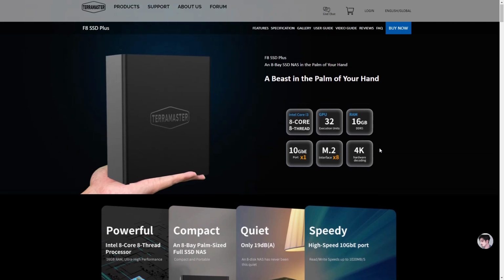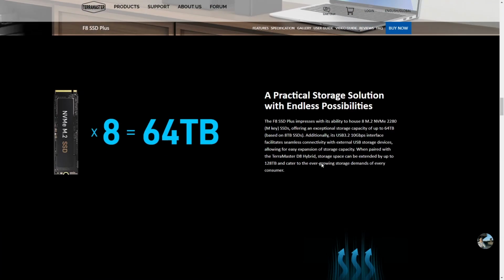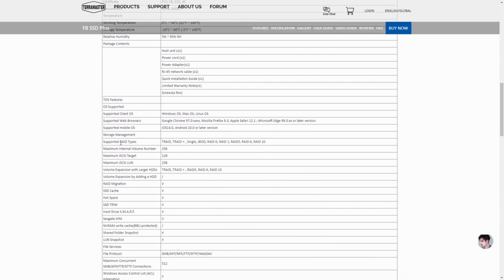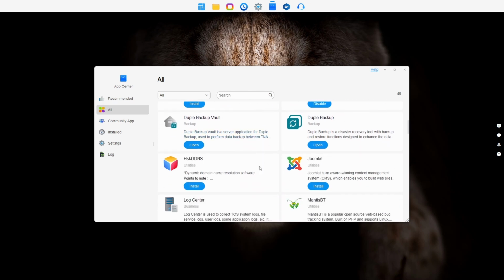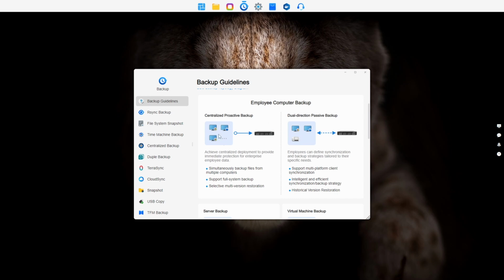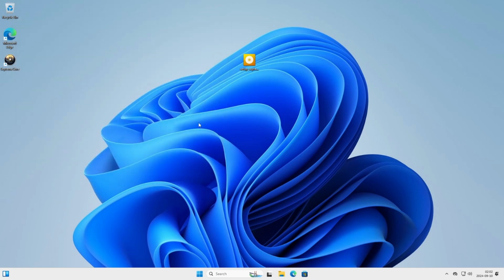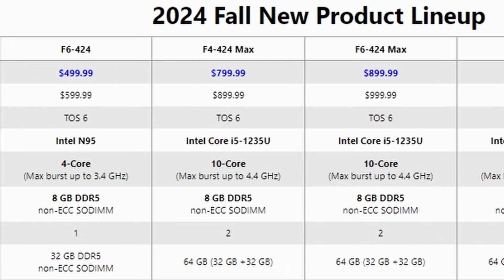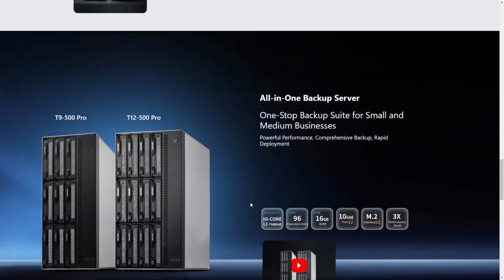TerraMaster F8 SSD plus review ( review sample not official version )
This is our own oppinions and this is a review sample some things might change from now untill release!

If you wish for a video on how to install win 11 on virtual box we can provide such video.